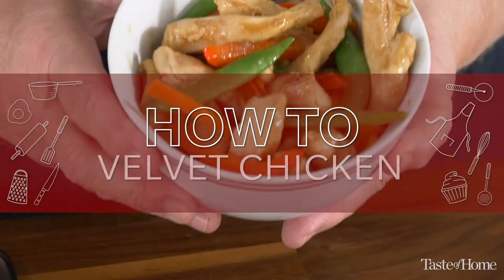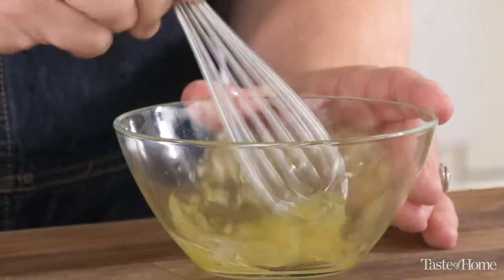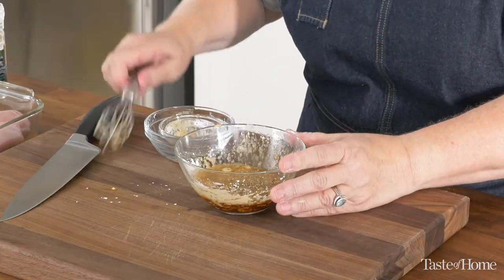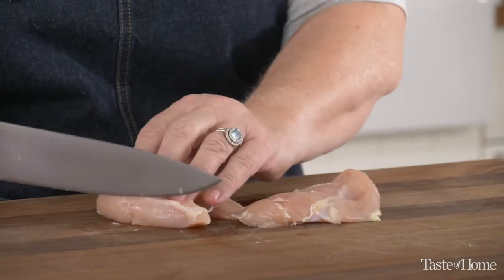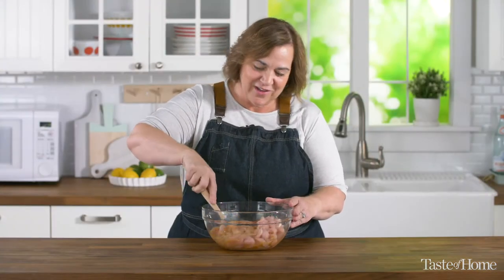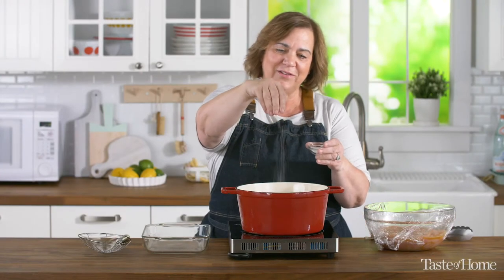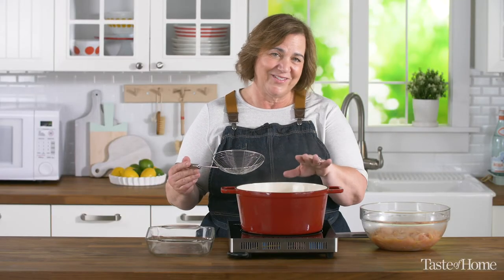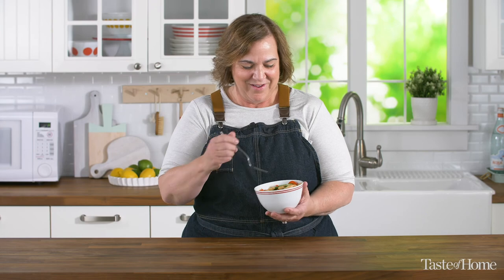Velveting Chicken: The Easy Technique for a Perfect Chicken Stir-Fry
Have you ever wondered how restaurants get their stir-fried chicken to be so tender? The secret is velveting! Catherine Ward, Taste of Home’s Prep Kitchen Manager, will walk you through what this simple cooking technique does and how to velvet chicken at home. With one bite, you'll be convinced to velvet your chicken every time it’s stir-fry night.